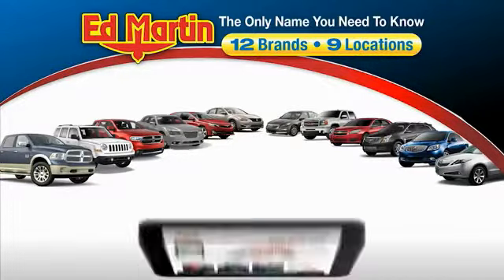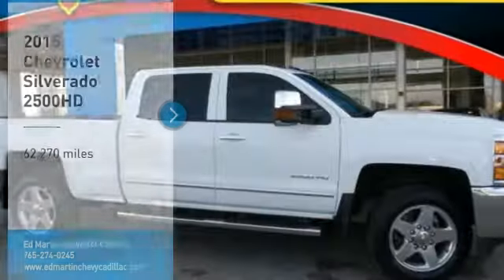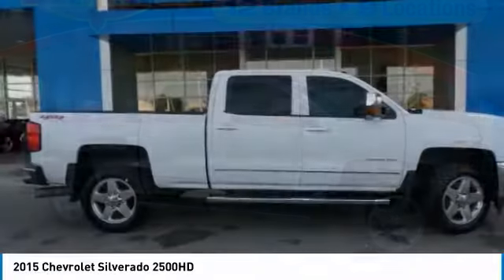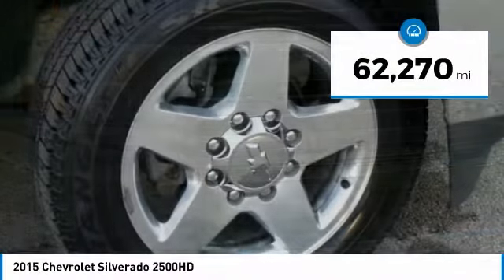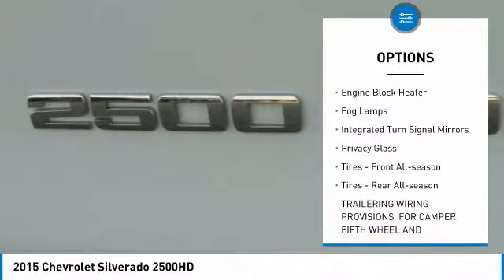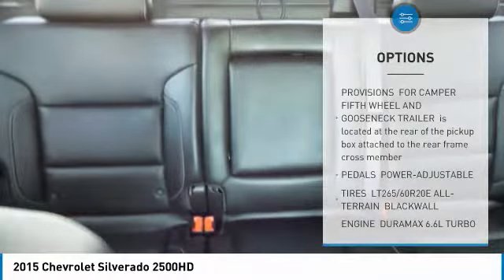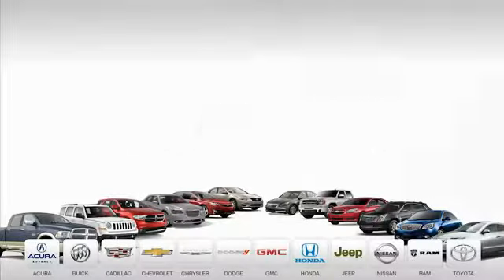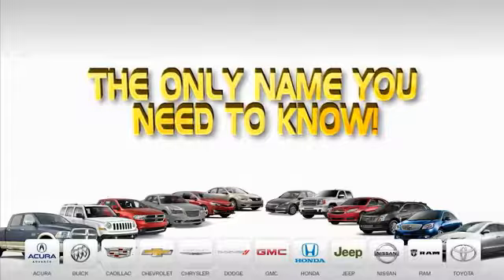2015 Chevrolet Silverado 2500HD 432830B2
2015 CHEVROLET SILVERADO 2500HD Anderson, IN
Stock# 432830B2

Loaded Duramax w Moonroof, 20's and Plus Package! 2015 Chevrolet Silverado 2500HD LTZ Odometer is 8635 miles below market average! Summit White CARFAX One-Owner. Clean CARFAX. Great Vehicle History, GM Certified comes with 12mo/12k mile Bumper to Bumper, and 6 yr/100k Powertrain Warranty, Silverado 2500HD LTZ, 4D Crew Cab, Duramax 6.6L V8 Turbodiesel, Allison 1000 6-Speed Automatic, 4WD, Summit White, Jet Black Leather, 3.73 Rear Axle Ratio, Bluetooth For Phone, Driver Alert Package, Duramax Plus Package, Engine Block Heater, Heated & Cooled Front Bucket Seats, Power Sunroof, Radio: AM/FM w/Chevrolet MyLink & Nav, SiriusXM Satellite Radio, Ultrasonic Front & Rear Park Assist, Wheels: 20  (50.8 cm) Chromed Aluminum. Recent Arrival!